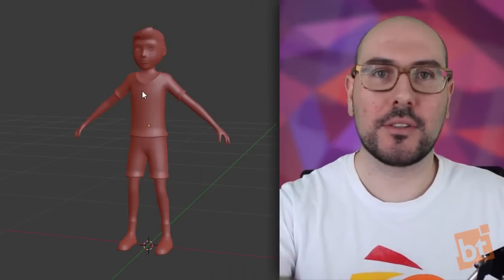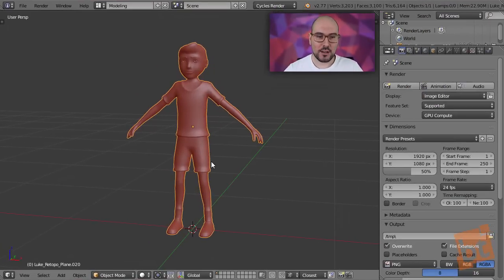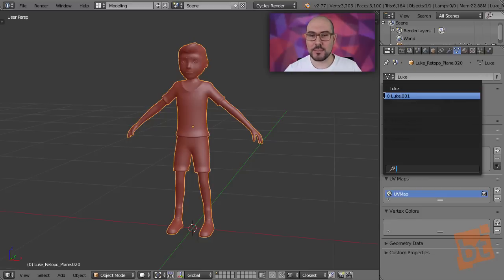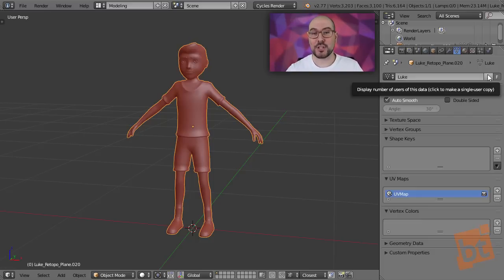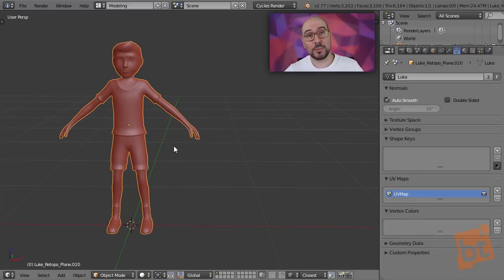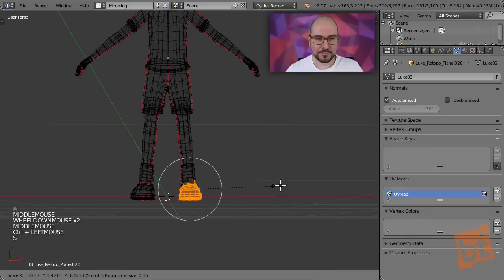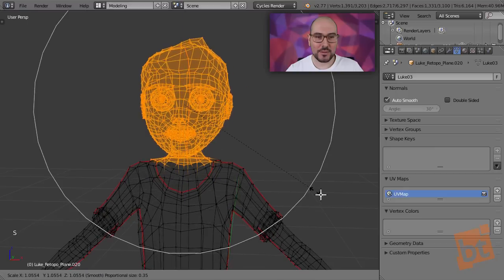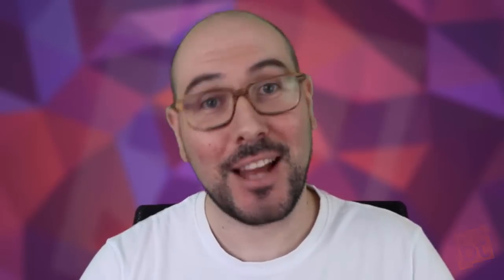Blender 3D Tip #009 - Using Instances as Model Versions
In this video I show you how to use Instances to create different versions of the same model and quickly switch between them.